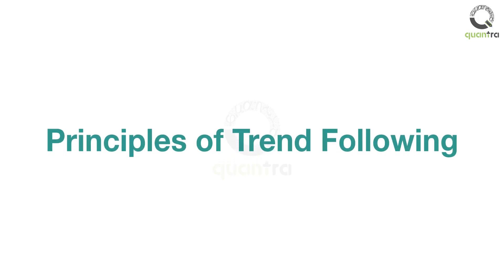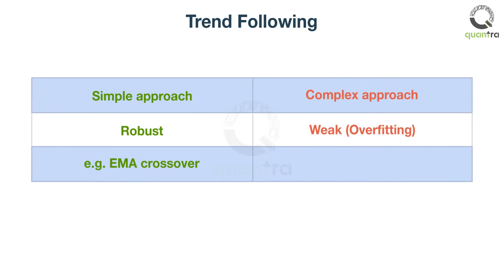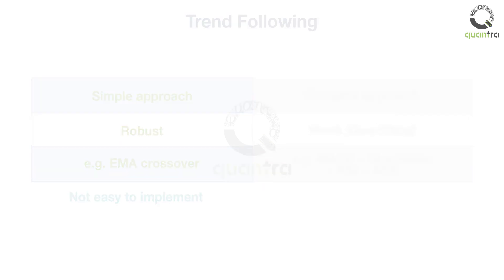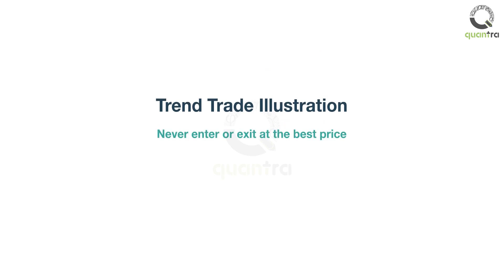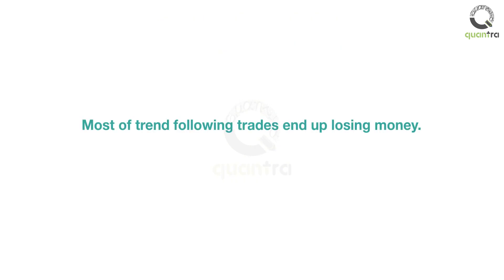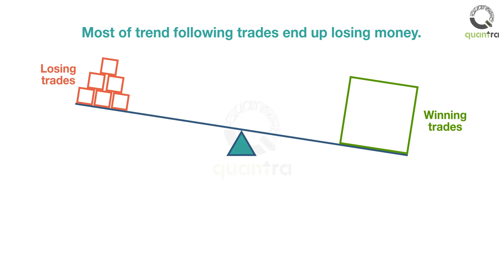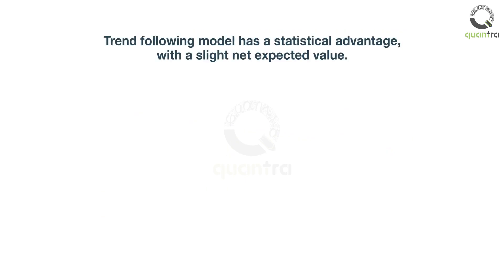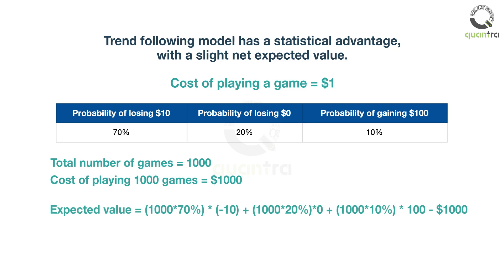Principles of Trend Following | Futures Trading | Quantra Course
Welcome to this video on principles of trend following. The idea behind trend following is really quite simple and you will find that this is the case with most robust trading methods. It’s always desirable to have a simple and easily defined concept that you are aiming to trade and to know what market phenomenon you’re planning to exploit.
What you would like is for the strategy you employ to be easily explainable. If you struggle to explain it odds are that something is not right. The opposite which you should try to avoid is to combine indicators and methods until your backtest shows positive results.
If you don’t know what you’re trading and why it’s highly likely that any backtest result is simply the result of chance or over-optimization and that it lacks predictive value. You may have overfitted the variables or simply thrown indicators at the wall until something stuck. This is not how you develop robust trading models.
The fact that the idea behind trend following is simple does not of course mean that implementation is easy or that it’s easy to make money. You will still have to work for your money.
The basis of trend following is based on the empirical observation that prices often continue to move in the same direction for a sustained period of time. The goal of the strategy is to capture the bulk of these moves but never to buy at the bottom or sell at the top.
What we want to do is to wait for the market to start moving in one direction up or down
and then jump on the bandwagon and stay with the price move for as long as it lasts.
An important part to understand about trend following is that you will never enter
or exit at the best prices. You will always get in too late and get out too late. That’s just how the strategy works.
You have to wait until the price takes off and enter after it’s already moved enough to qualify as a trend. Once the trend is over we will not know that until the price starts moving against us. That means that we will always give up part of our profits as we wait for the price to move against us before exiting.
Another interesting thing to keep in mind is that most trend following trades end up losing money. Even for successful and profitable trend following models usually between 60% and 70% of all trades entered will fail. That is just the cost of doing business in the trend following space and as long as you end up making money over all it shouldn’t matter how many trades fail.
When done right the failed trades should have quite small losses and there should be some outsized winning trades that make up for them, and more.
The point of trend following is to guarantee participation in all trends. The only way to have such a guarantee is to enter every possible trend breakout never missing a single one.
A few of them, a small percentage will be the big winners. Those will continue to trend for a long time and create a high return and they are absolutely necessary to pay for all the small failed trades. The only way we can be sure that we’ll participate in these big winning trends
is to never miss a trade and always enter into every single trend breakout.
A good trend following model has a slight statistical advantage with a slight net expected value.
Imagine, as an example if you could play a casino game costing one dollar where you have a 70% probability of losing ten dollars 20% probability of plus/minus zero and a ten percent chance of gaining 100 dollars.
How many times would you play the game?
The answer should be as many times as they would let you. If you play such a game once
anything could happen. Ten times, anything could happen. But if you play it a thousand times you’re likely to have net gains of 2,000 dollars.
That is all for this video.